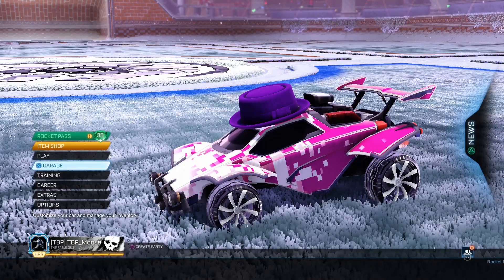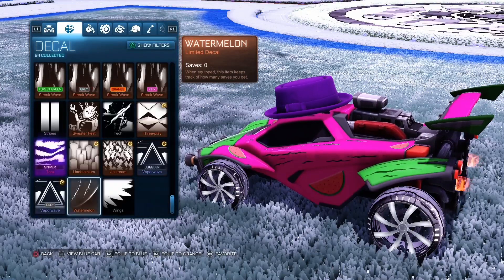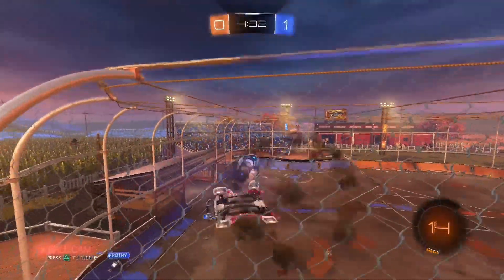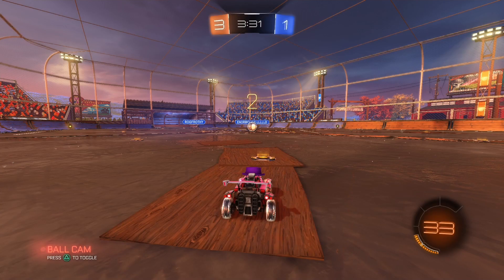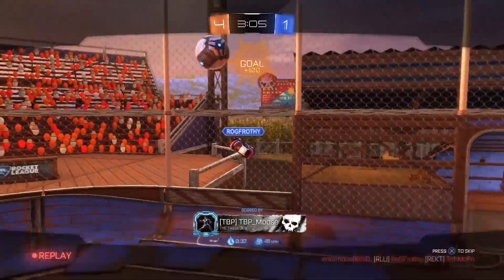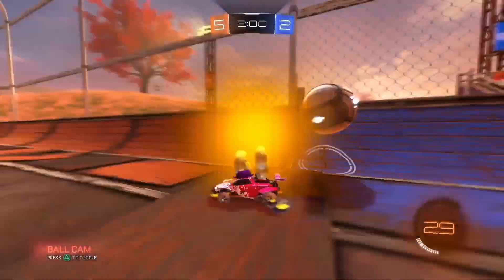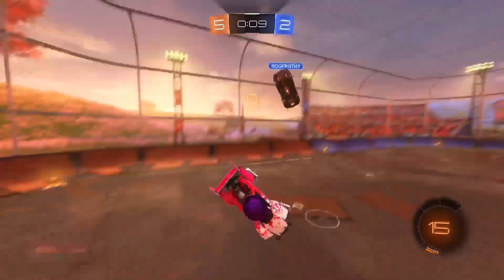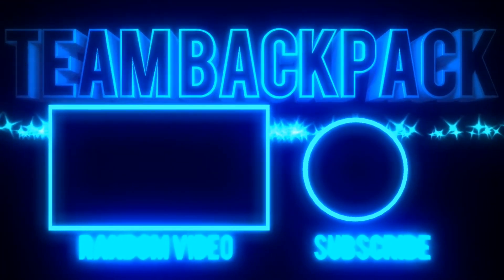How I Got $200 Wheels For FREE Rocket League | Titanium White Emeralds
Whats up everyone hope you all are having a wonderful day. In this video ill be showing you how i got Free $200 wheels. I also play a game and talk play by play what i should or am doing while playing, enjoy.